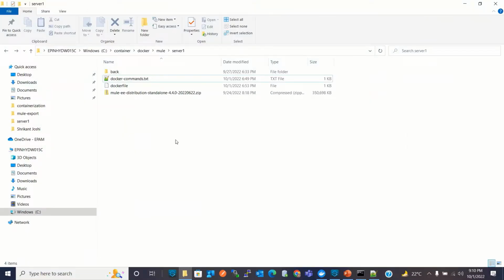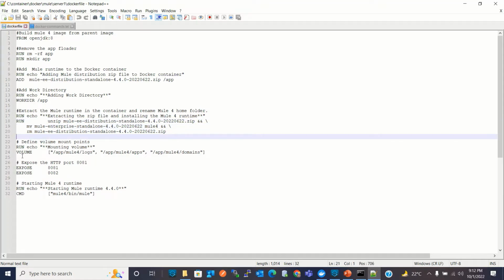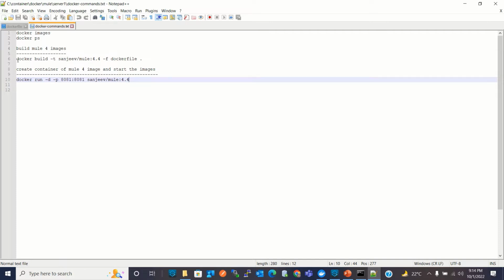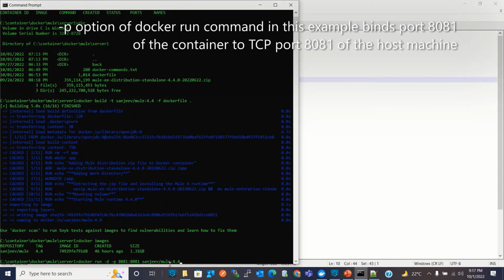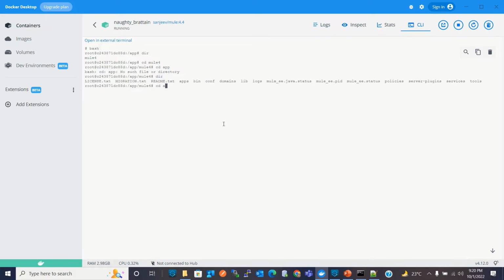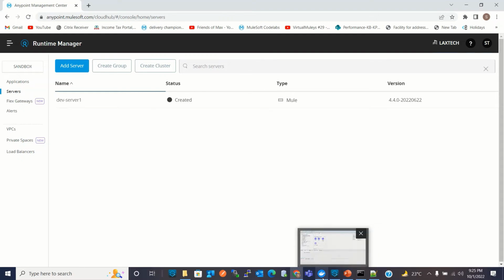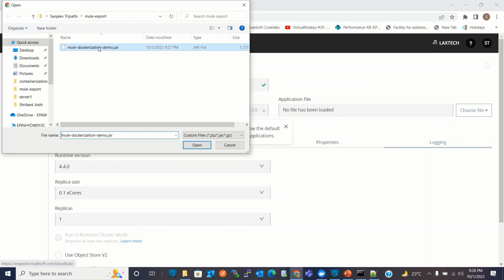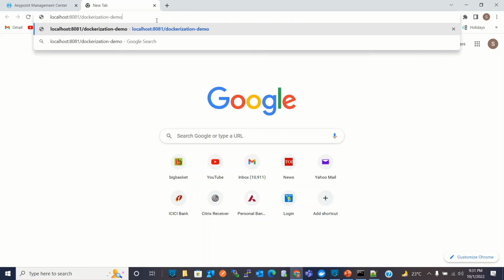Mule 4 Dockerization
Mule 4 Runtime Dockerization video explains and demo following:
 -   How to create docker file,
 -   How to build docker image,
 -   How to create and run container from docker image,
 -   Register local mule runtime server to Anypoint,
 -   Deploy mule application from Anypoint Runtime Manager to the mule runtime running in docker